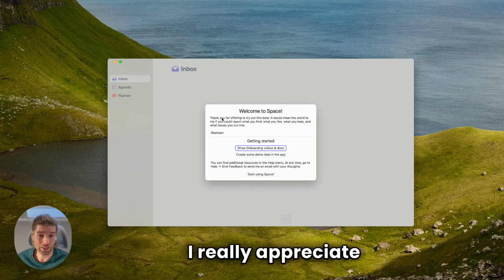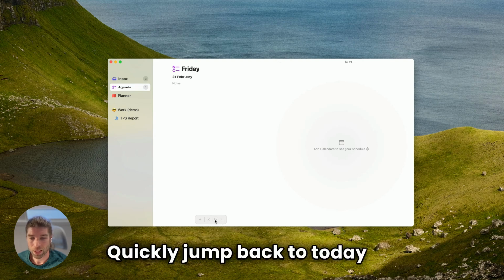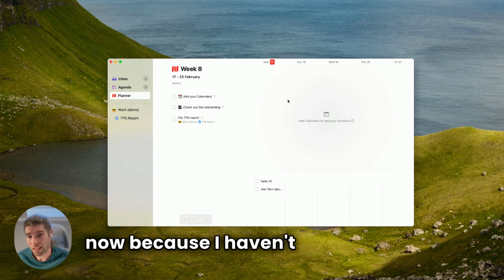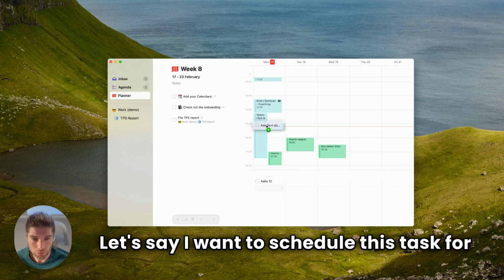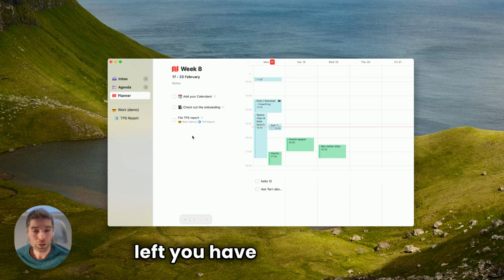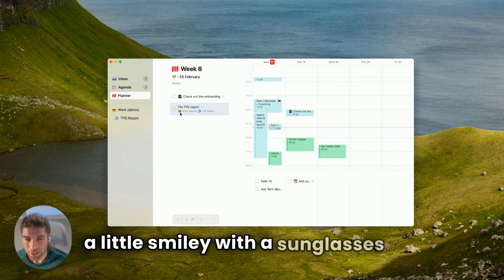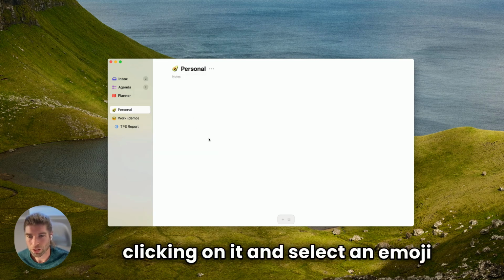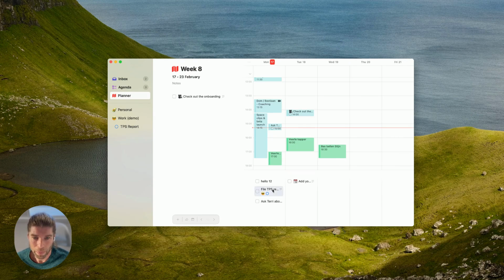Getting Started With Space in 5 Minutes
Start with Space in 5 minutes.

Click demo data to see how everything works. Inbox is your capture zone — Command-N for new tasks. Agenda shows your day and calendar. Planner is your week view and where planning happens. Link Google Calendar: your meetings and tasks appear together.

Areas are ongoing (Work, Health, Personal). Projects have an end and show progress. Drag tasks to the calendar to protect time. The keyboard is your friend. Start in Inbox, plan in Week and Day, organize with Areas and Projects.